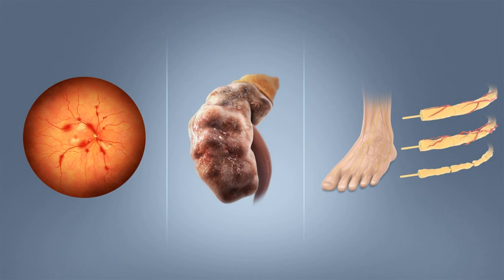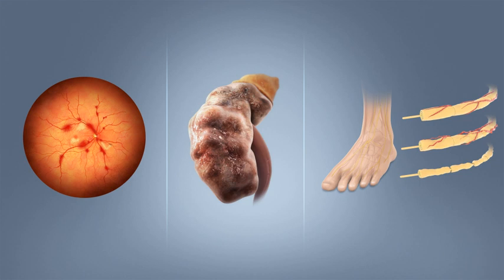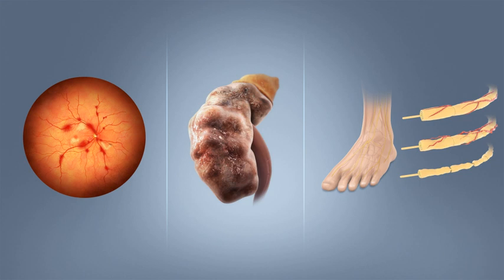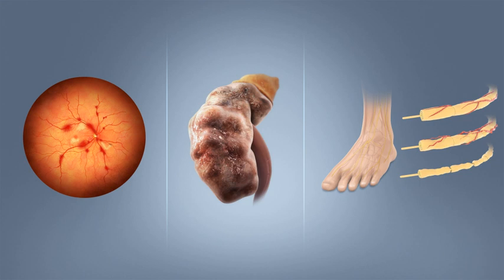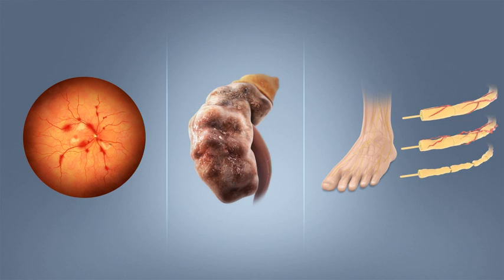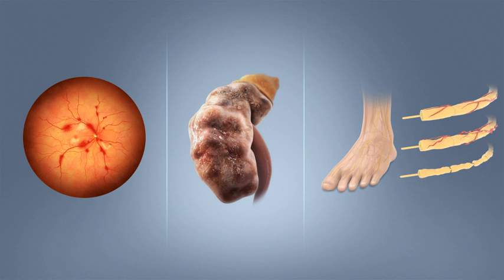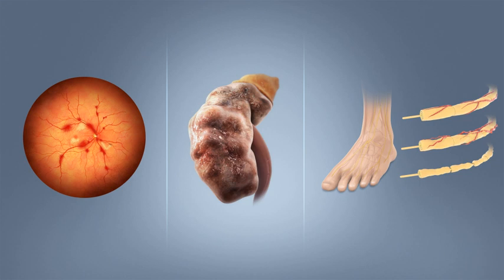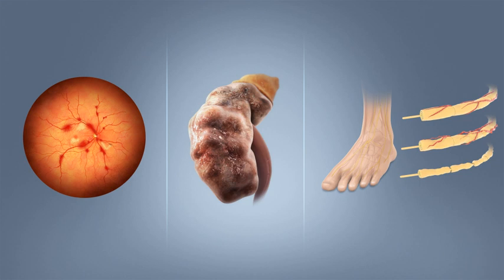Diabetes mellitus | Wikipedia audio article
00:04:10 1 Signs and symptoms
00:05:39 1.1 Diabetic emergencies
00:07:34 1.2 Complications
00:10:25 2 Causes
00:11:11 2.1 Type 1
00:15:08 2.2 Type 2
00:17:55 2.3 Gestational diabetes
00:20:03 2.4 Other types
00:23:02 3 Pathophysiology
00:26:33 4 Diagnosis
00:29:55 5 Prevention
00:31:54 6 Management
00:33:40 6.1 Lifestyle
00:34:32 6.2 Medications
00:34:41 6.2.1 Glucose control
00:36:46 6.2.2 Blood pressure
00:38:19 6.3 Surgery
00:39:26 6.4 Support
00:40:09 7 Epidemiology
00:43:34 8 History
00:46:50 8.1 Etymology
00:48:50 9 Society and culture
00:50:25 9.1 Naming
00:51:25 10 Other animals
00:53:07 11 Research
00:53:58 11.1 Major clinical trials

- Socrates

SUMMARY
Diabetes mellitus (DM), commonly known as diabetes, is a group of metabolic disorders characterized by high blood sugar levels over a prolonged period. Symptoms of high blood sugar include frequent urination, increased thirst, and increased hunger. If left untreated, diabetes can cause many complications. Acute complications can include diabetic ketoacidosis, hyperosmolar hyperglycemic state, or death. Serious long-term complications include cardiovascular disease, stroke, chronic kidney disease, foot ulcers, and damage to the eyes.Diabetes is due to either the pancreas not producing enough insulin, or the cells of the body not responding properly to the insulin produced. There are three main types of diabetes mellitus:
Type 1 DM results from the pancreas's failure to produce enough insulin due to loss of beta cells. This form was previously referred to as "insulin-dependent diabetes mellitus" (IDDM) or "juvenile diabetes". The cause is unknown.
Type 2 DM begins with insulin resistance, a condition in which cells fail to respond to insulin properly. As the disease progresses, a lack of insulin may also develop. This form was previously referred to as "non insulin-dependent diabetes mellitus" (NIDDM) or "adult-onset diabetes". The most common cause is a combination of excessive body weight and insufficient exercise.
Gestational diabetes is the third main form, and occurs when pregnant women without a previous history of diabetes develop high blood sugar levels.Prevention and treatment involve maintaining a healthy diet, regular physical exercise, a normal body weight, and avoiding use of tobacco. Control of blood pressure and maintaining proper foot care are important for people with the disease. Type 1 DM must be managed with insulin injections. Type 2 DM may be treated with medications with or without insulin. Insulin and some oral medications can cause low blood sugar. Weight loss surgery in those with obesity is sometimes an effective measure in those with type 2 DM. Gestational diabetes usually resolves after the birth of the baby.As of 2017, an estimated 425 million people had diabetes worldwide, with type 2 DM making up about 90% of the cases. This represents 8.8% of the adult population, with equal rates in both women and men. Trend suggests that rates will continue to rise. Diabetes at least doubles a person's risk of early death. In 2017, diabetes resulted in approximately 3.2 to 5.0 million deaths. The global economic cost of diabetes related health expenditure in 2017 was estimated at US$727 billion. In the United States, diabetes cost nearly US$245 billion in 2012.